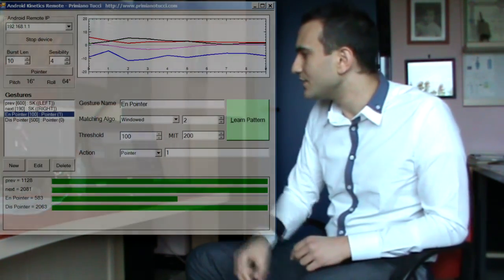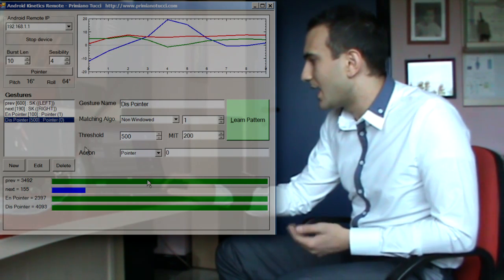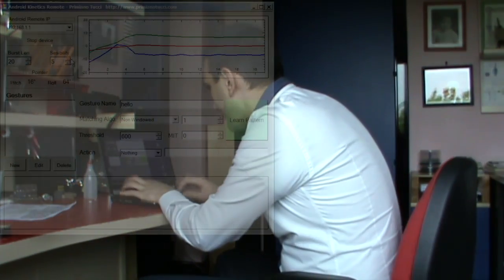Gmail Motion for real: kinetic remote control with Android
You can *really* control your computer using gestures and body movements. All you need is an Android phone and an armband holder!
In this short video I first demonstrate how to control a presentation using arm gestures and later make a more complex mail writing experiment similar to the Gmail Motion prank.